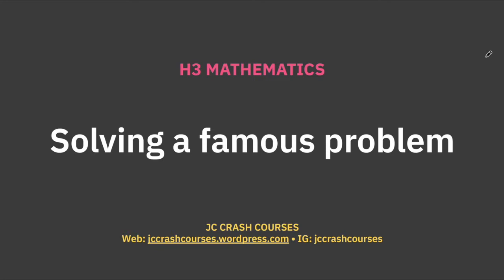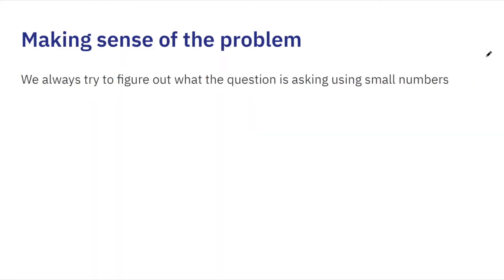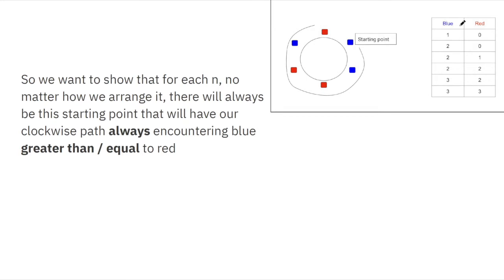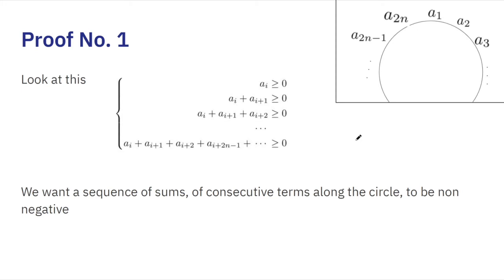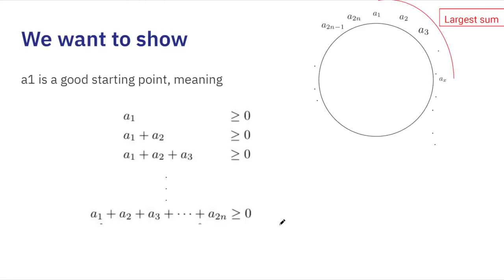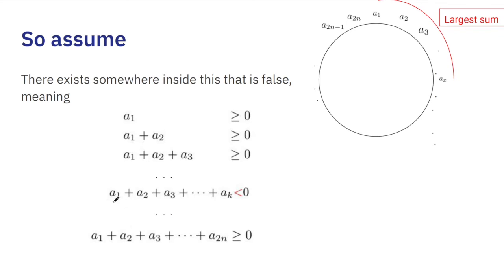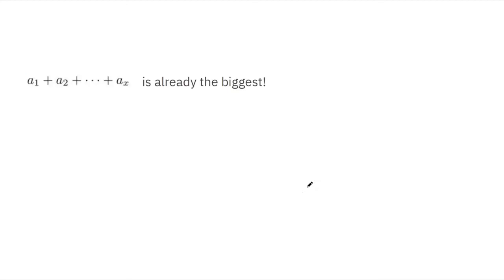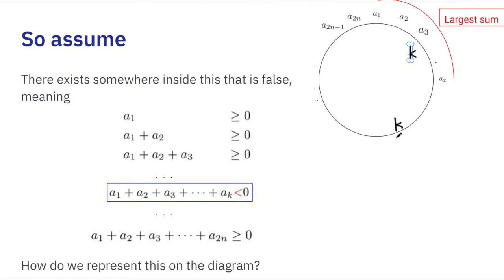Math Worked Solution 2: Red or Blue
Here we are solving a famous math problem, part of our series "An Added Edge".